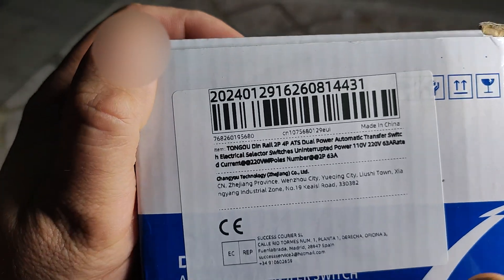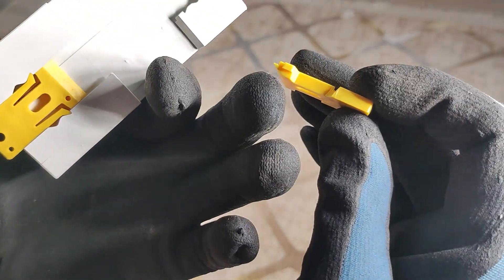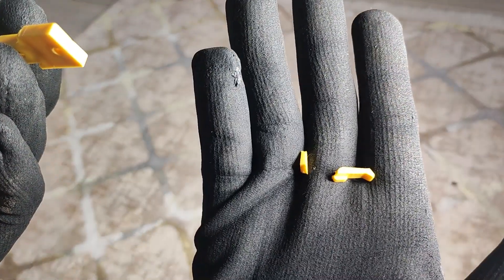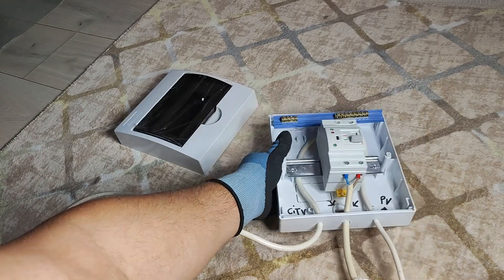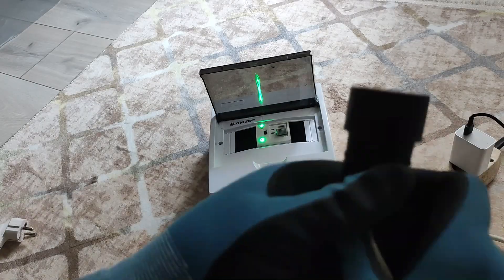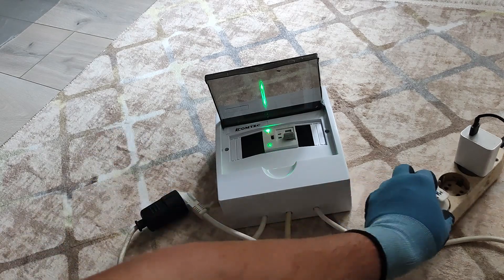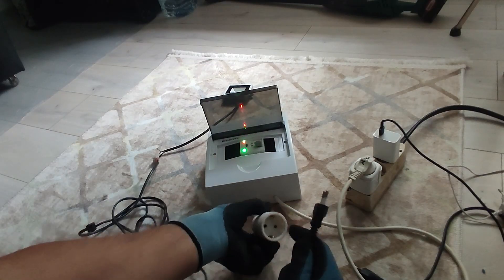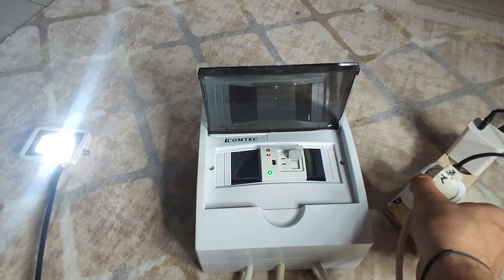New small ATS Model to fit better Tongou 63A Automatic Transfer Switch. Review and Test on PV system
I also bought this ats module because the others were too big and did not fit in the electrical panel.
But it seems that even this does not fit!
But at least it works normally even though I received it with defects.
If you watch the video, you will notice that the yellow lamella is already broken.
I will keep you updated on its functionality.
I'm sure you have a lot to comment on, so please do.